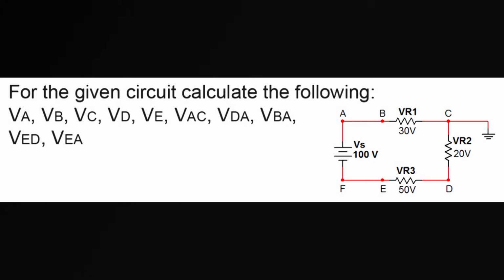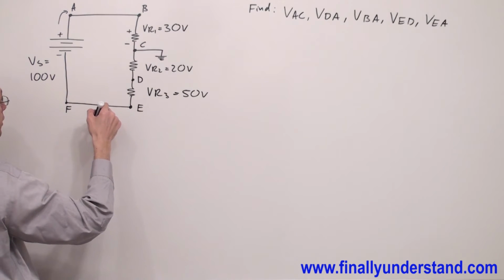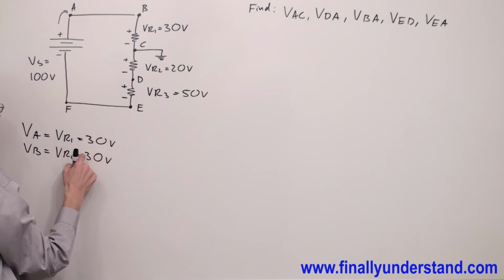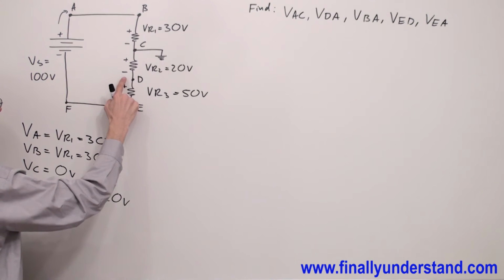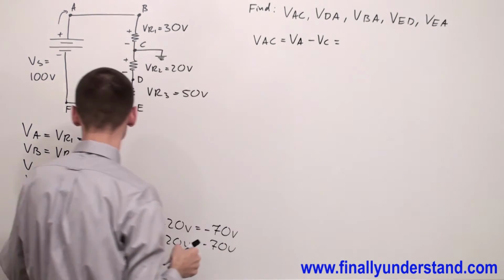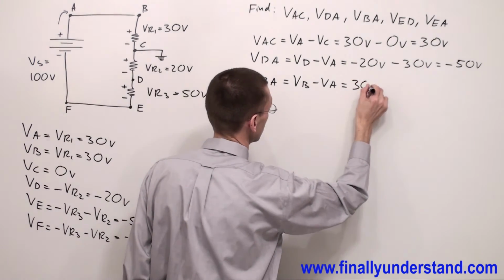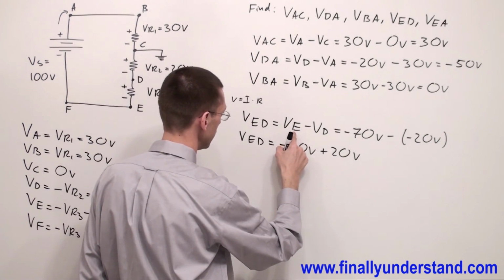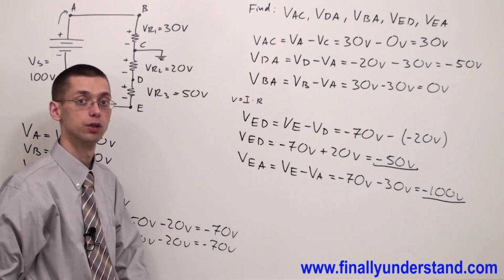Series Circuit Voltage Explained: Step by Step Calculation 09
In this tutorial, you’ll learn how to calculate voltages (V) in a series circuit step by step. Using Ohm’s Law and the voltage division rule, we’ll find the voltage drop across each resistor and understand how voltage is shared in series connections.

👉 Perfect for physics students, beginners in electronics, and anyone studying electrical engineering.